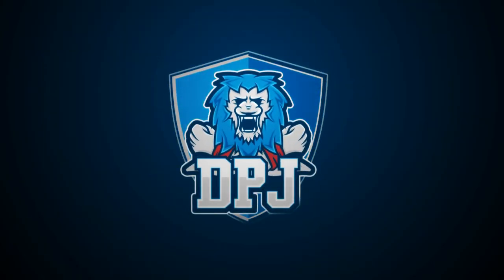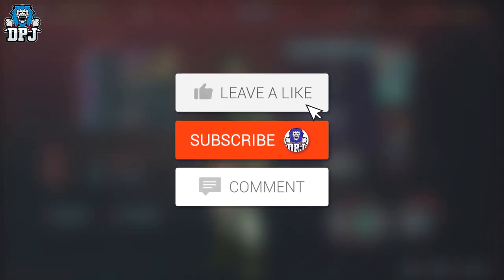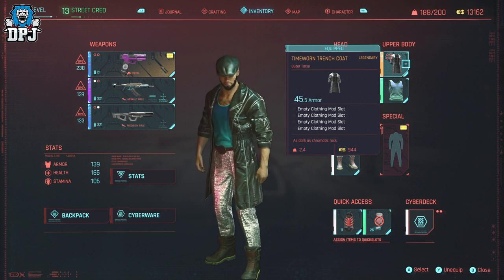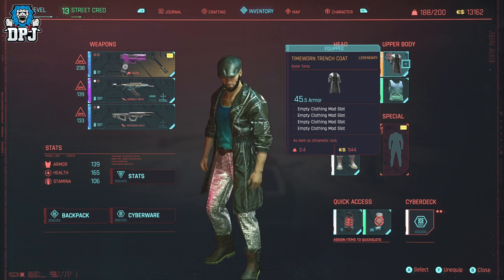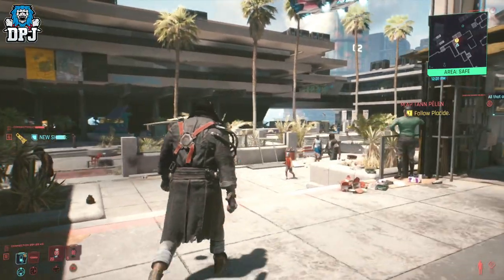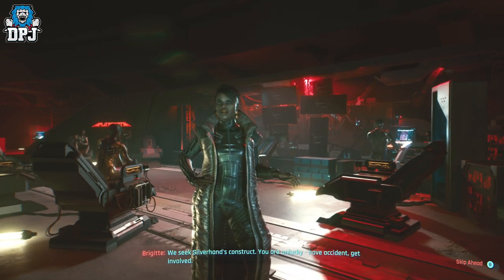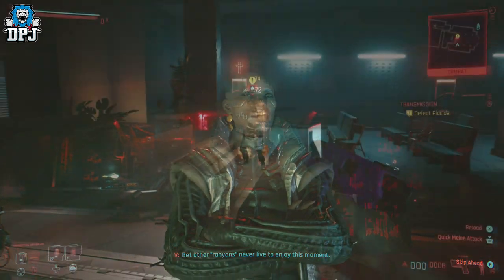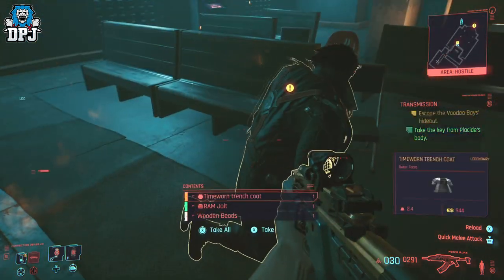Cyberpunnk 2077: What Happens If You Kill PLACIDE? - Legendary Jacket Reward Guide - Must Get Loot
In Cyberpunk 2077 if you kill Placide you get some amazing legendary loot!